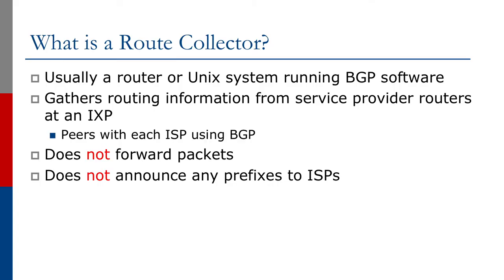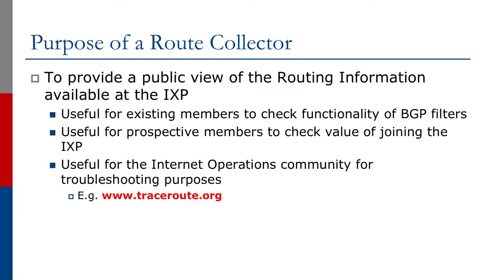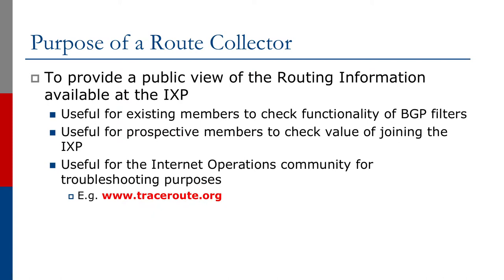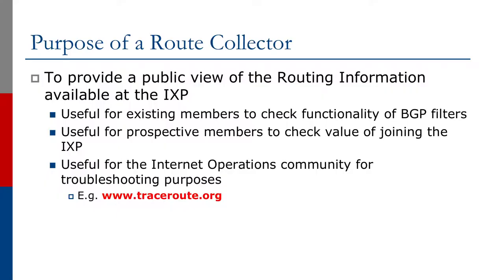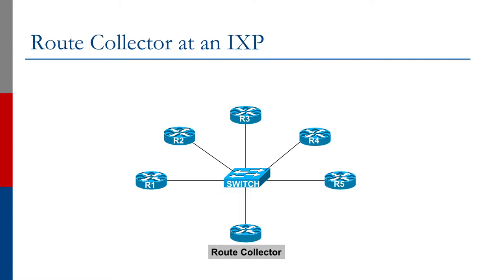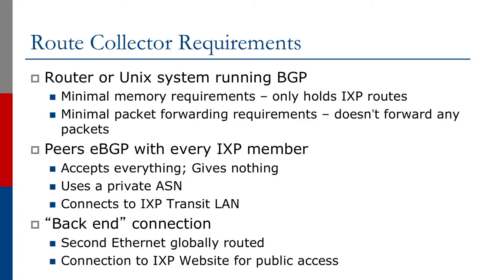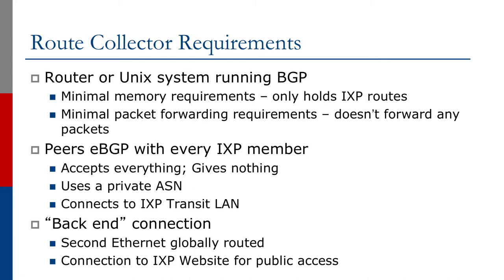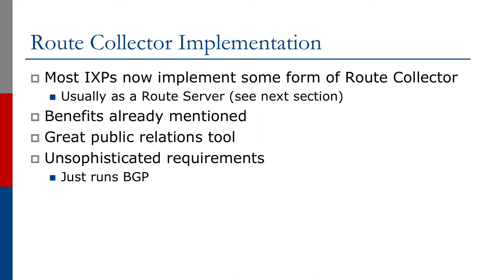Introduction to Route Collectors